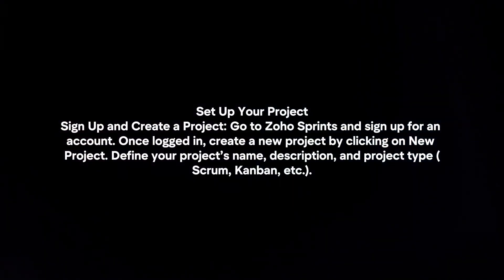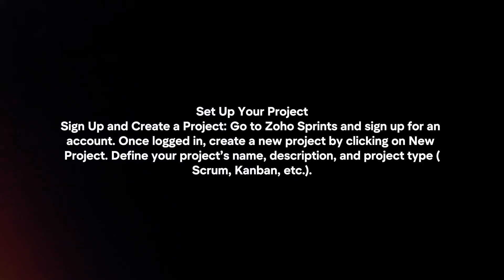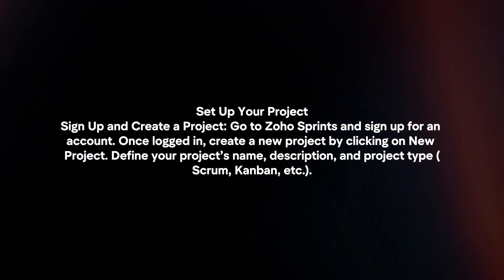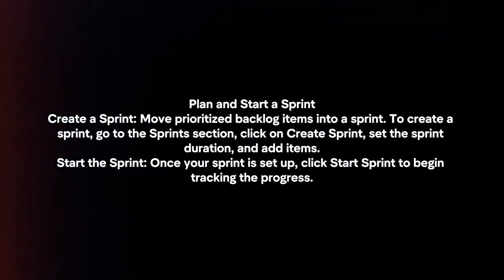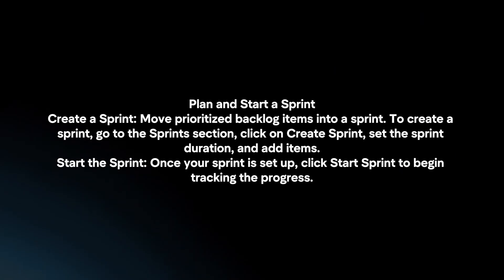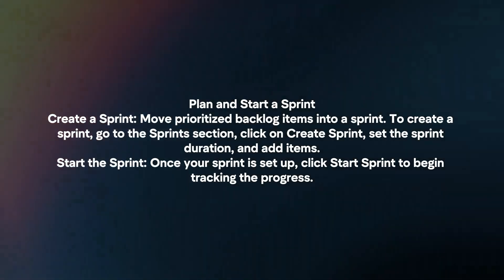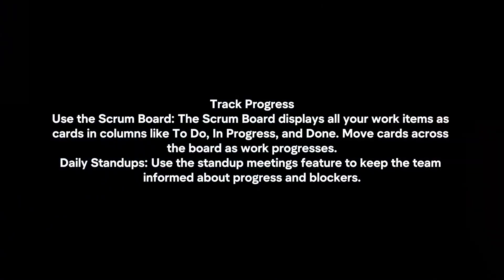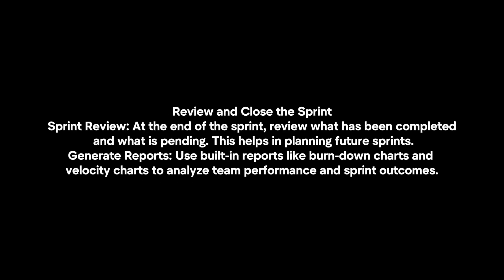How To Use Zoho Sprints? (2024)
In this video I will explain In this video I will explain How You Can Use Zoho Sprints In 2024.